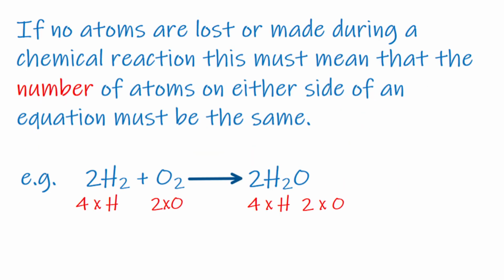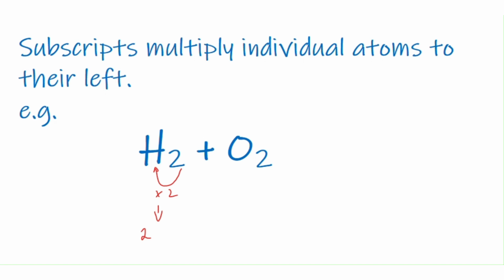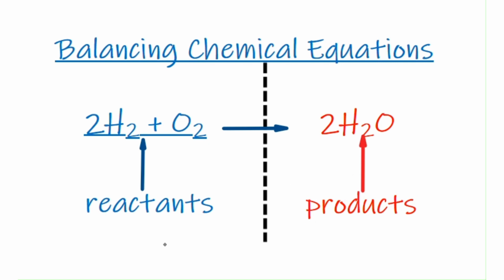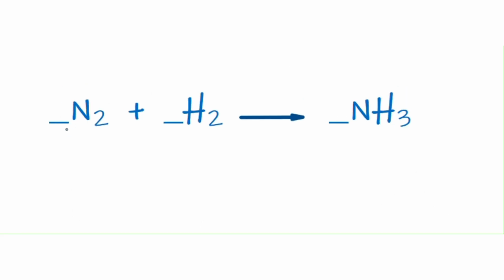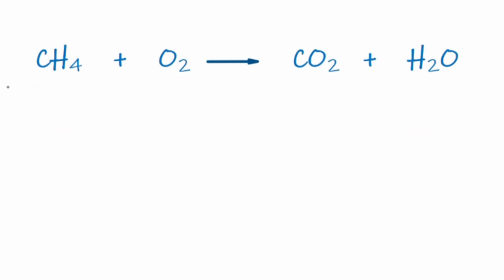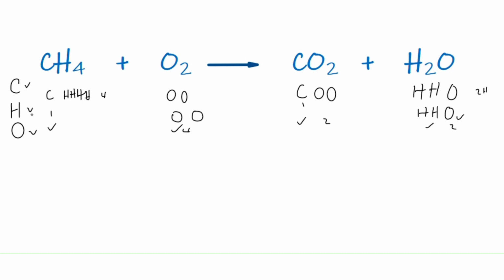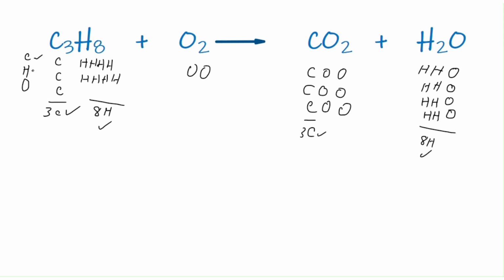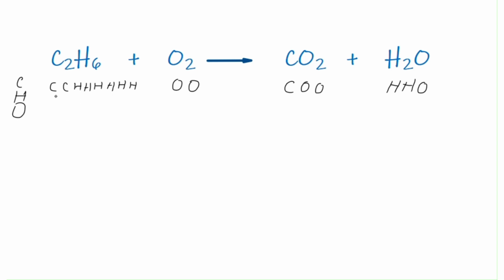GCSE Chemistry Revision Balancing Equations